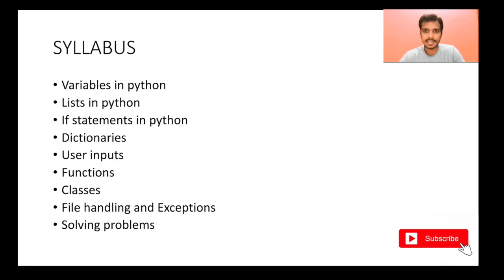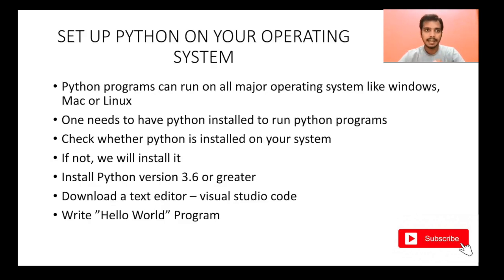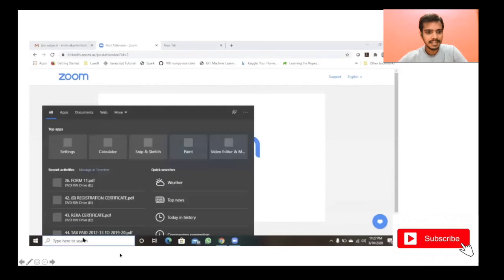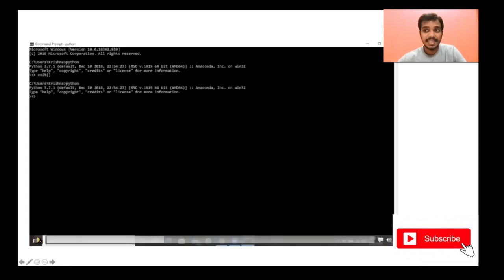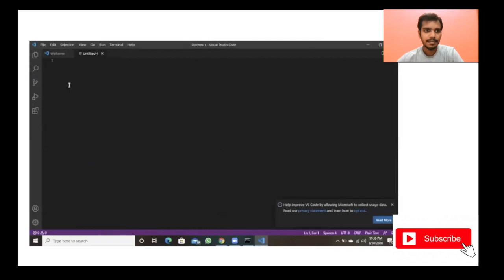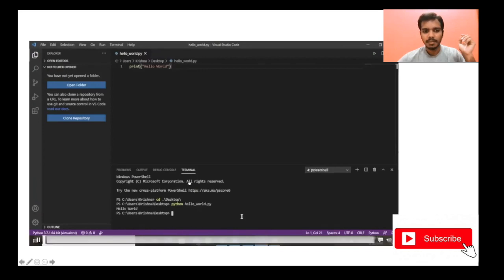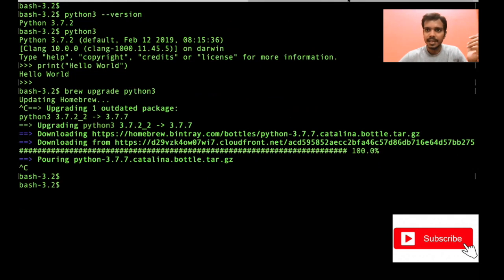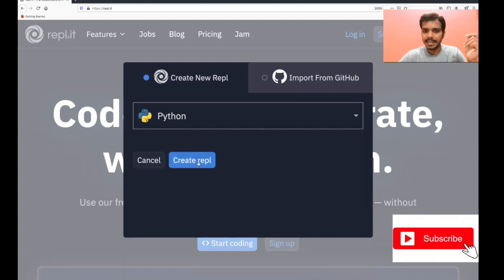Part 0 - Python Tutorial | Installing Python on Windows, Mac and Linux Course Syllabus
00:00 Introduction
2:57 Syllabus for Python tutorial
4:46 Book to use for learning Python
5:52 Setting up Python on your operating system
6:57 Installing Python on Windows 10 or Mac
12:52 Installing visual studio code on windows or Mac
17:04 Installing Python on Mac from terminal
19:02 Installing Python on Ubuntu (linux) from terminal
21:31 Learning Python on your mobile phone

How to install python on linux
Python Tutorial
Python3 Tutorial
Python programming tutorial
Python youtube tutorial
Python online tutorial
Best Python Tutorial on Youtube
Jobs for python programmers
stackoverflow survey
Python job for fresher
Python job salary in India